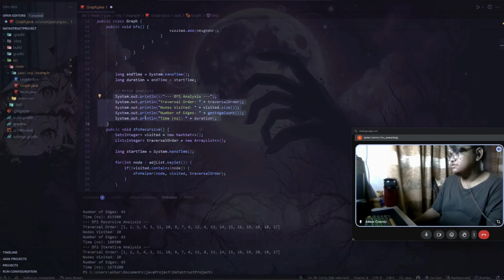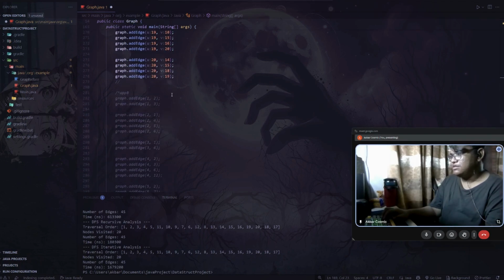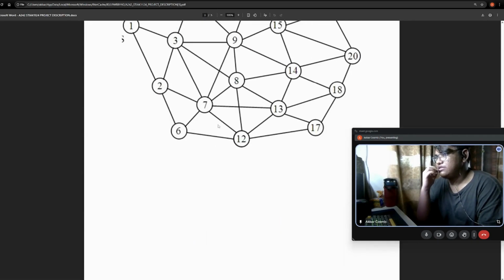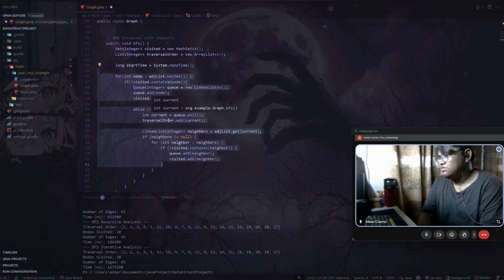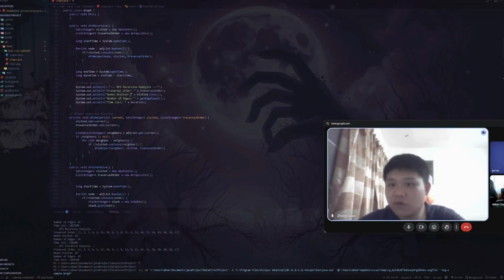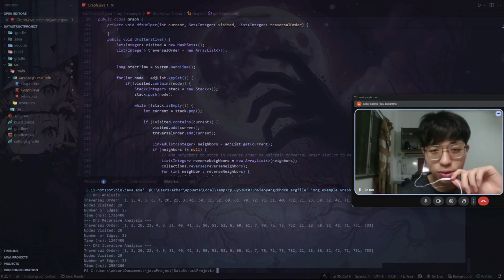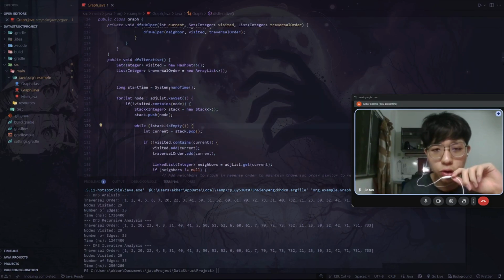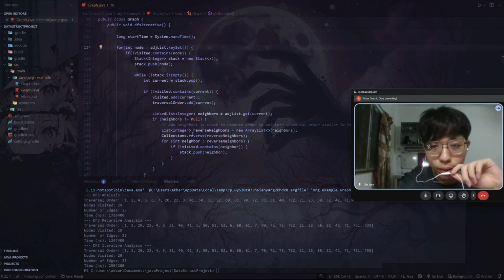STIAK1124 DATA STRUCTURES AND ALGORITHM ANALYSIS GROUP PROJECT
GROUP MEMBERS
1.WONG ZHENG QUAN(303872)
2.MUHAMMAD AKBAR HAZMIE BIN AMIR (304495)
3.TAN XUAN JIE (303956)
4.MUHAMMAD AMIRUL ALIF BIN AZRULMELL(307257)
5.MUHAMMAD AIMAN FIRDAUS BIN JAFRI (307161)